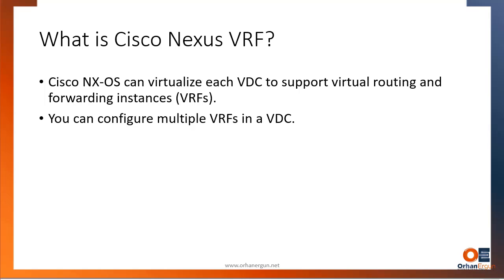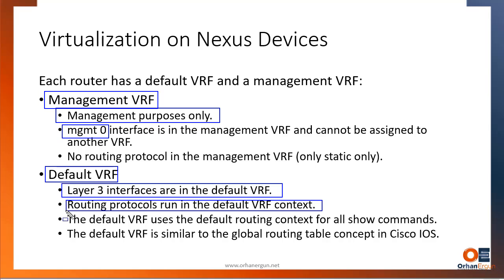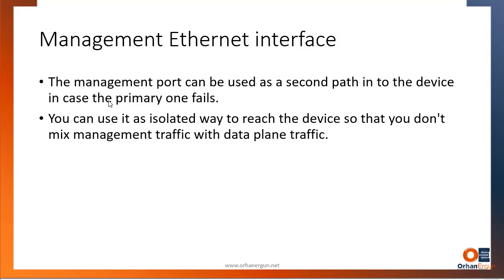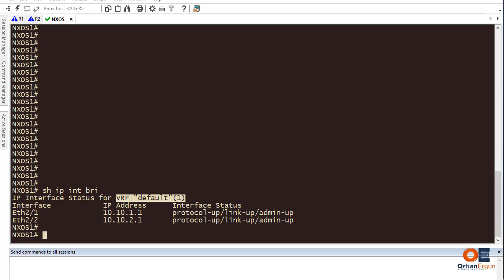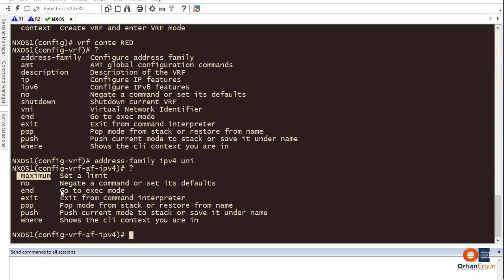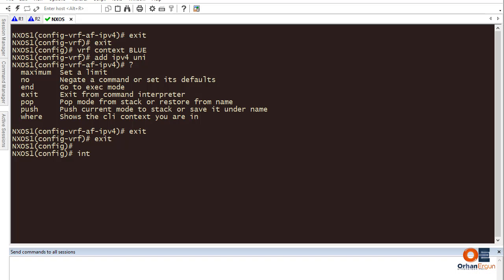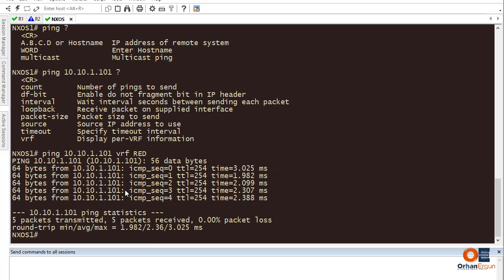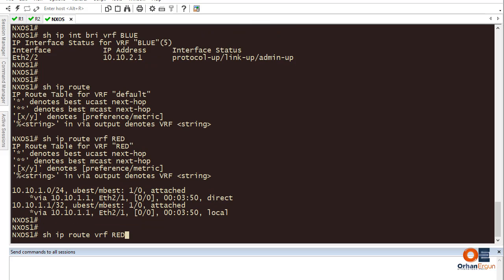Mastering VRF on NXOS: Your Guide to Virtual Routing & Forwarding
VRF Route Leaking Between Default and Global VR is explained with the hands-on configuration in this video. This video is the first one of our FREE VRF Course on Youtube.

// Menu //
00:00 - Intro
00:10- Extra Router
00:40 - Configuration

// Orhan's Social //